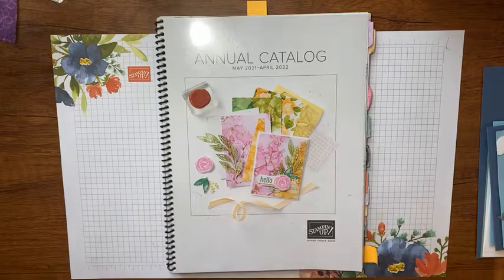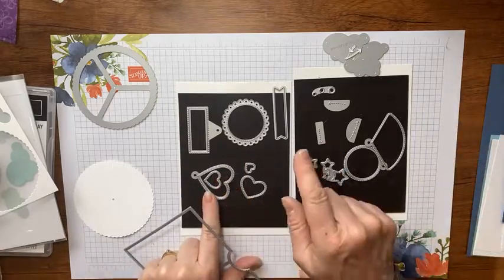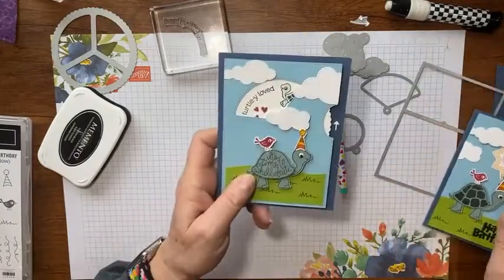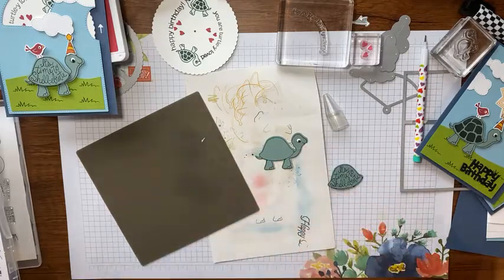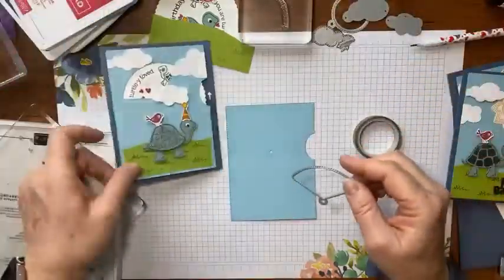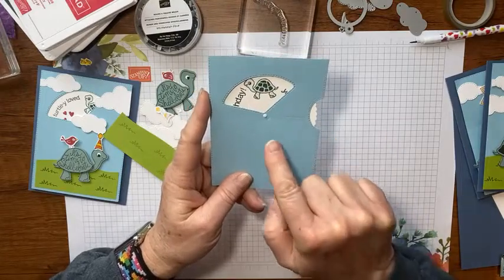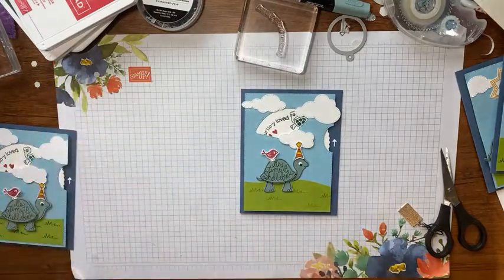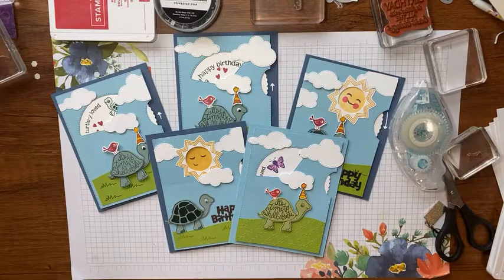Give it a Whirl dies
I love cards with movement!  The Give it a Whirl dies make that possible, so here's a video to show you how to use them.

The name of the Sale-a-Bration  stamp set is Special Moments.  I couldn't remember in the video.

Kathy Howes
Be Creative with Kathy
Denver, CO